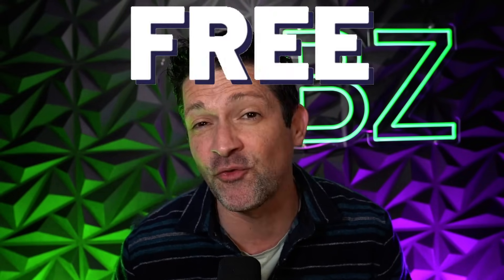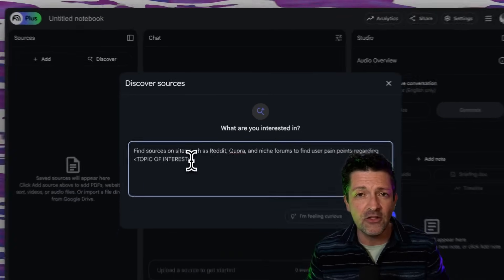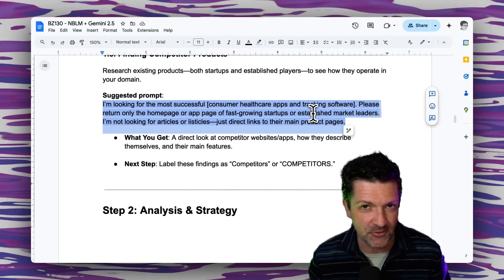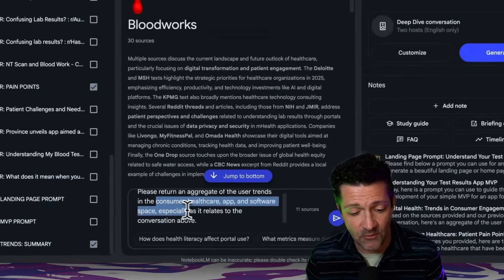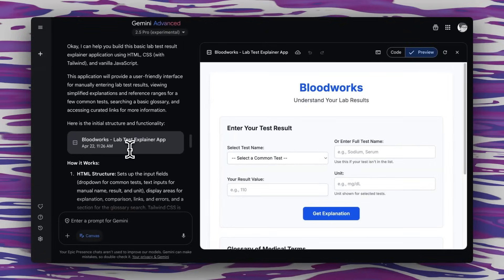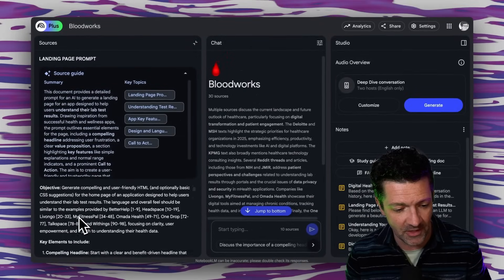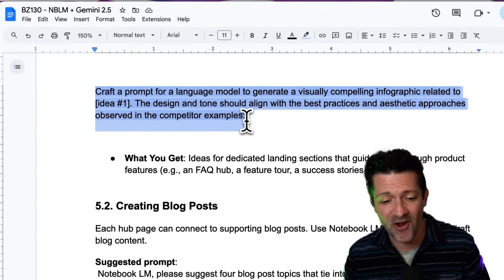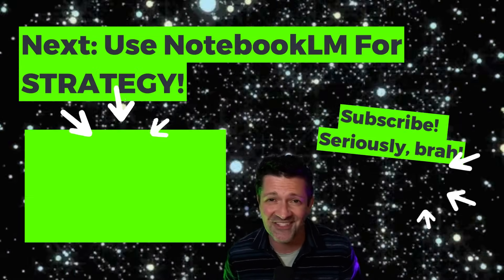Build Epic Startups: NotebookLM + Gemini 2.5 Workflow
Turn your idea into a working product with the speed of an AI-native founder. This guide walks you through a complete workflow—from sourcing real pain points to building, hosting, and promoting your MVP using Google’s NotebookLM and Gemini 2.5.

My Complete List of Videos and 125+ Resources 👇🏽